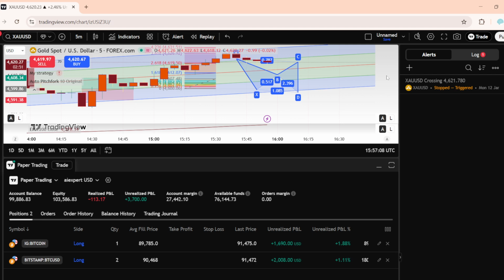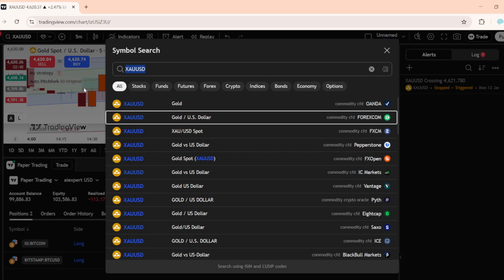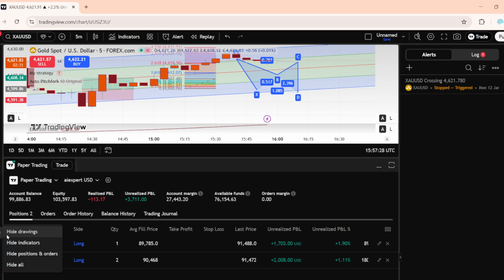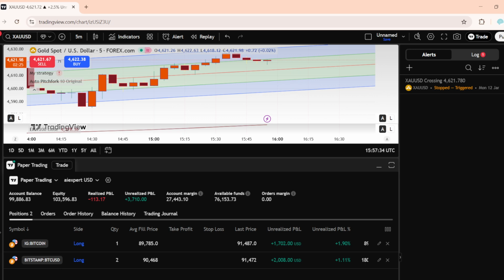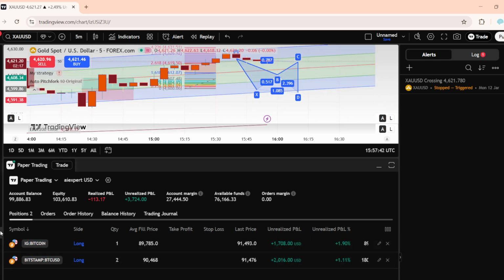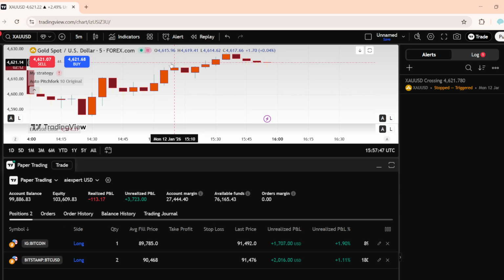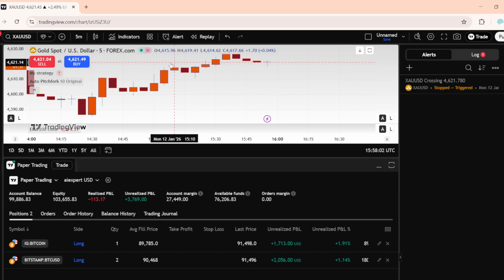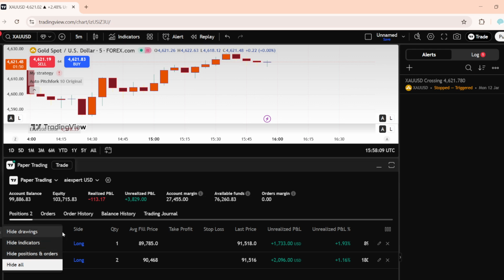How To Hide Chart Or Unhide Chart In TradingView (Updated 2026)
In this video, we discuss workspace organization by learning how to hide chart tradingview elements. We show you how to unhide chart data and manage your layout to create a clean workspace for deeper focus during your analysis sessions.

00:00 Intro
00:06 Why Hide Chart Elements?
00:24 Locating the Visibility Control (Eye Icon)
01:03 Hide Drawing Tools
01:22 Hide Indicators
01:41 Hide Positions and Orders
01:57 Hide All Elements
02:11 How to Unhide Elements
02:28 Conclusion